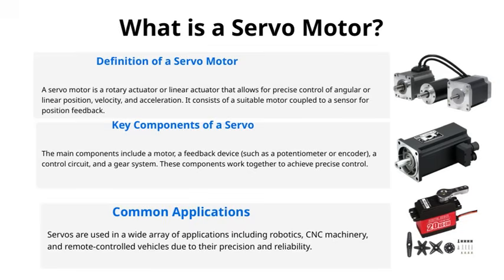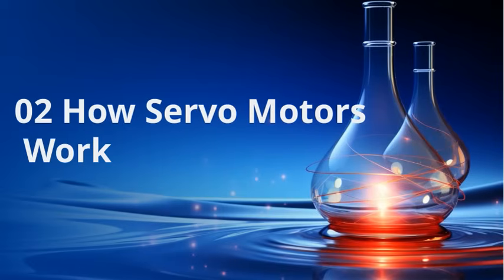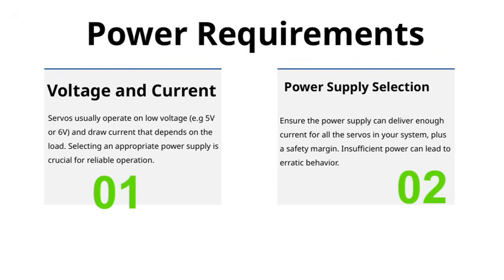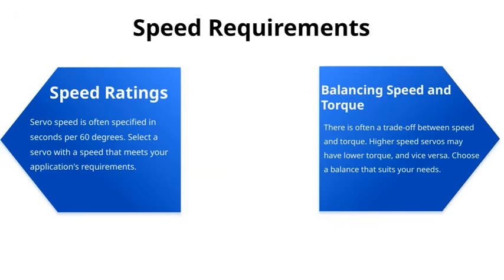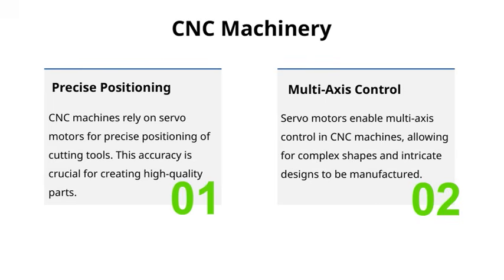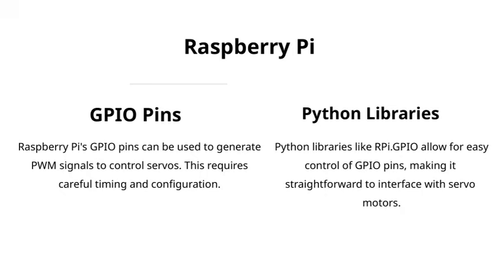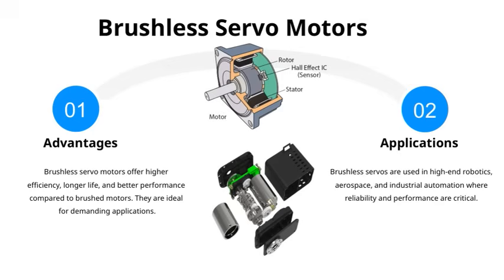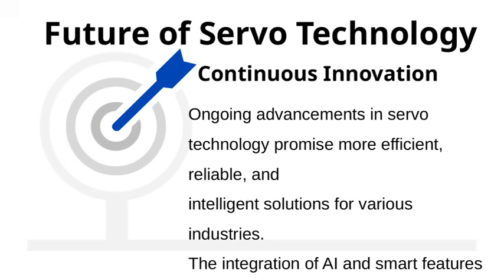Servo Motors Explained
Servo Motors EXPLAINED in Simple Terms!
Ever wondered how servo motors work and why they’re everywhere — from robotics to CNC machines?
In this video, I break it down fast and easy with real-world examples you can relate to. Perfect for beginners and tech enthusiasts!